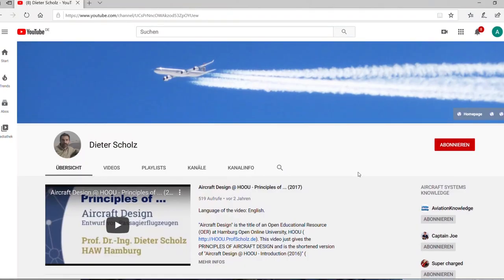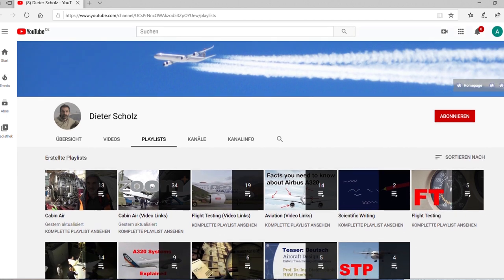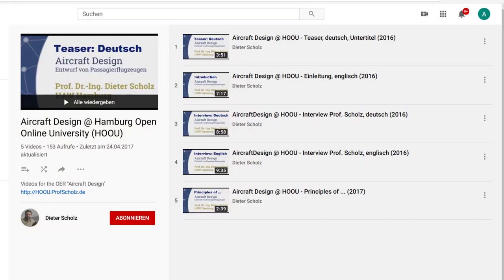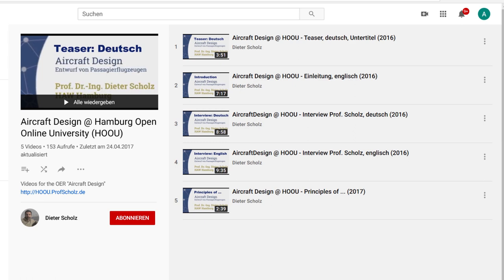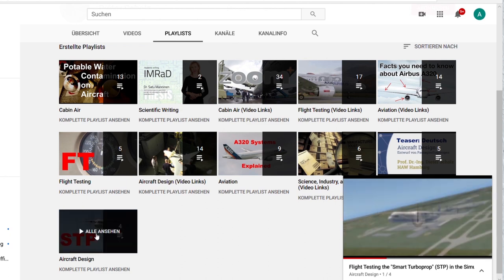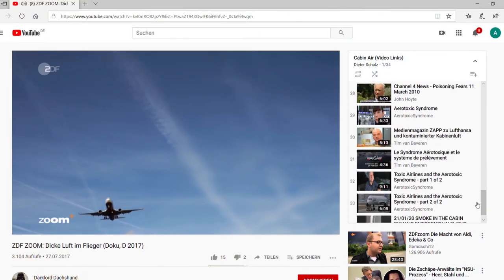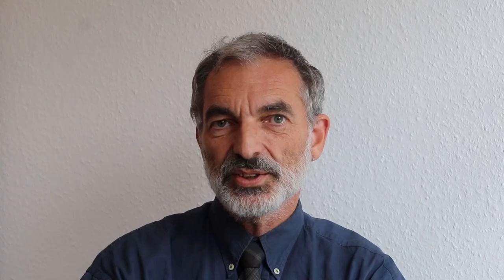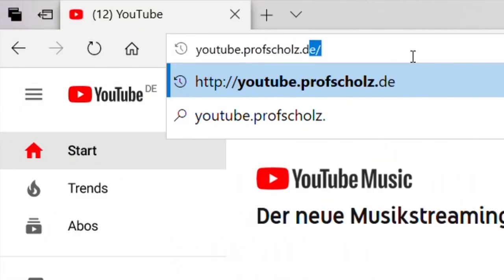Introduction to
A short walk through my YouTube Channel

Aircraft Design, Flight Testing, Cabin Air, Aviation

Many thanks to @keine0kunst for producing this video!